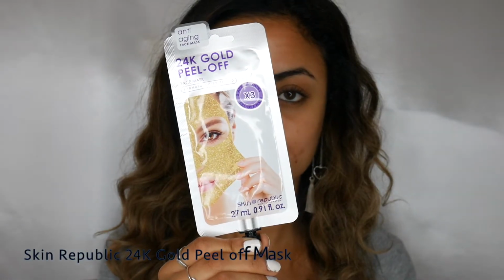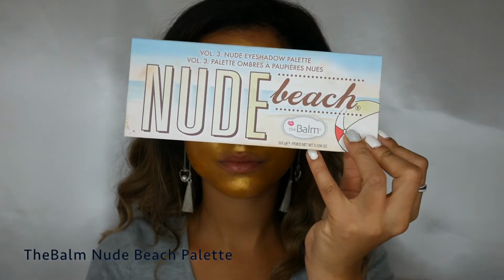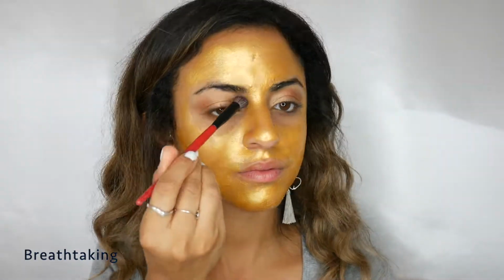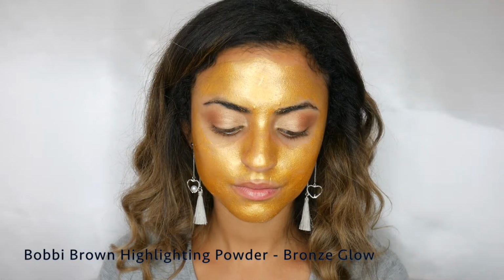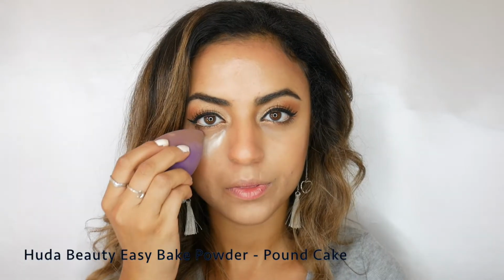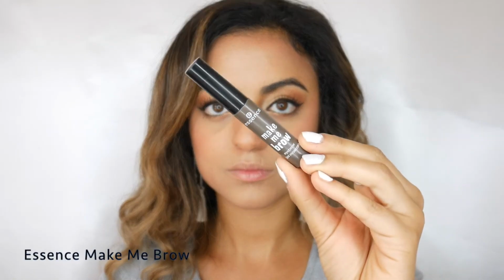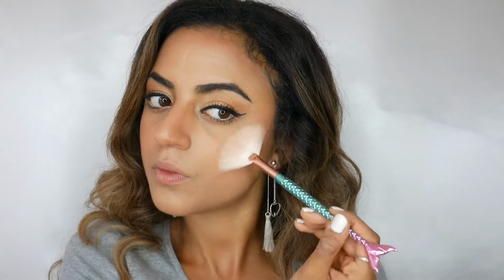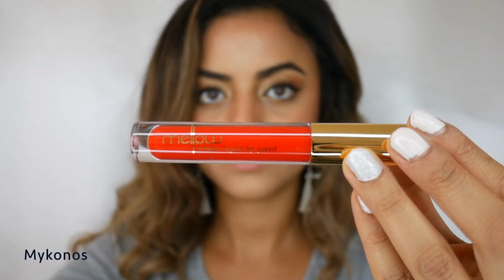Simple Summer Glam - Pia x Mellow Lip Kit Swatches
Today I wanted to do a simple glam look perfect for summer – no fake lashes used either!

I’ve tried out the new limited edition Mellow Cosmetics: Pia x Mellow Lip Kit
which includes a nude gloss, an orange-red liquid matte lipstick and a deeper burgundy liquid lipstick – all perfect summer shades. The lipsticks are super long lasting and are very hydrating to wear on the lips, they do not feel dry on the lips like some liquid lipsticks are found to be.

Products Used:
-          Skin Republic 24K Gold Peel off Mask
-          The Balm Put a Lid on it eye primer
-          The Balm Nude Beach Palette
-          Essence Clear Brow gel
-          Mellow Brow Pomade
-          Clinique Pretty Easy Liquid Eyeliner
-          L’Oréal Wings Intenza Mascara
-          Mecca Cosmetica To Save Face Superscreen SPF 50+
-          Bourjois City Radiance Foundation : shade 06
-          LA Girl Orange Corrector
-          Fenty Beauty Match Stix Trio: Bamboo, Mocha & Trippin’
-          Huda Beauty Easy Bake Powder – Pound Cake
-          Zoeva Blusher – Last Love
-          Essence Make Me Brow eyebrow Mascara
-          Estee Lauder Double Wear Powder Foundation Tawny 3W1
-          Bobbi Brown Highlighting Powder – Bronze Glow
-          Trilogy Hydrating Face Mist
-          Clinique Quickliner: Intense Passion
-          Mellow Cosmetics: Pia x Mellow Lip Kit